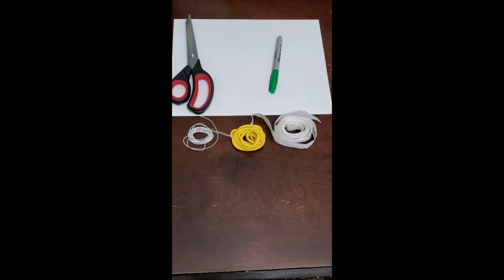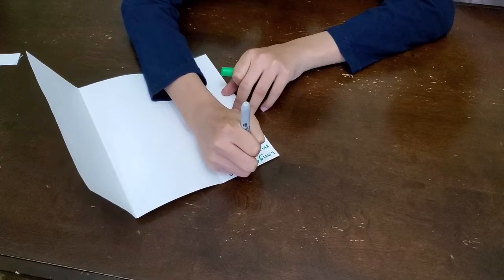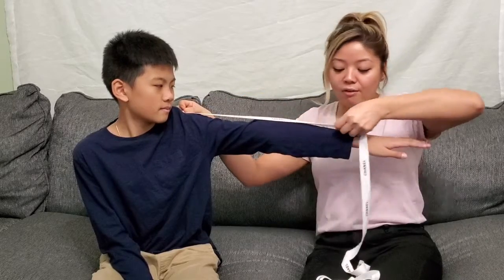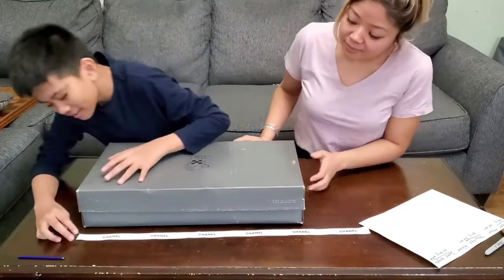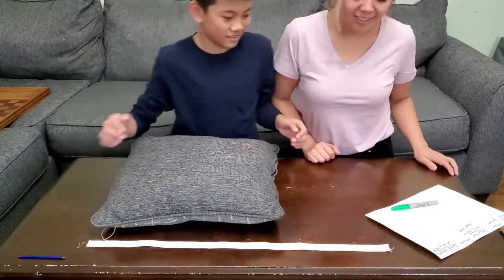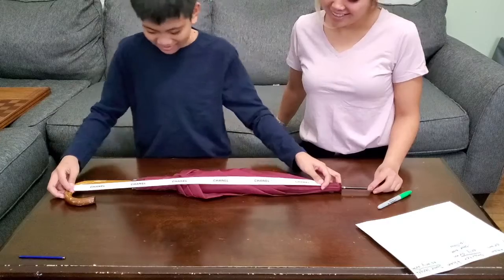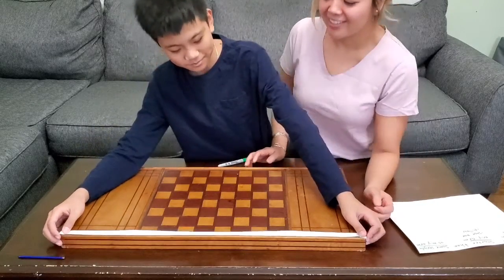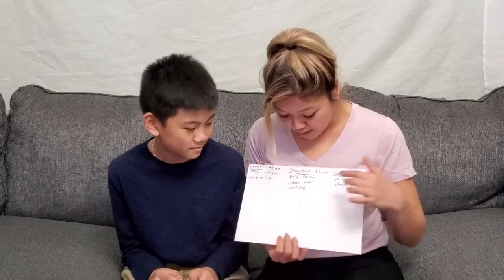BGCD At Home: As Long as My Arm with Elizabeth!